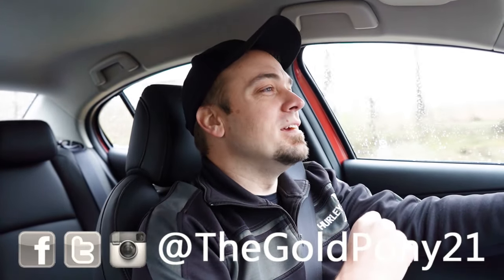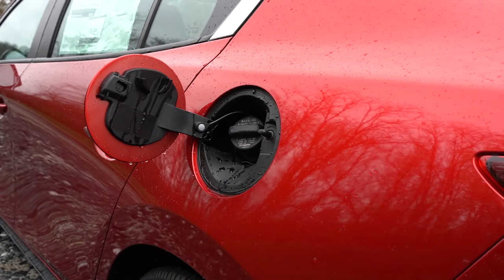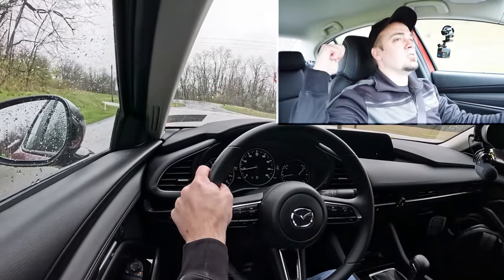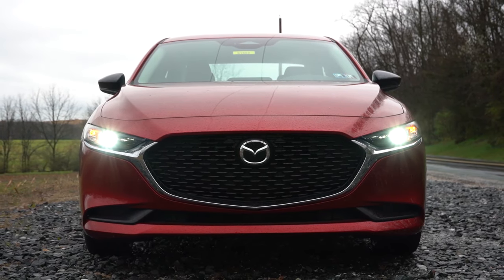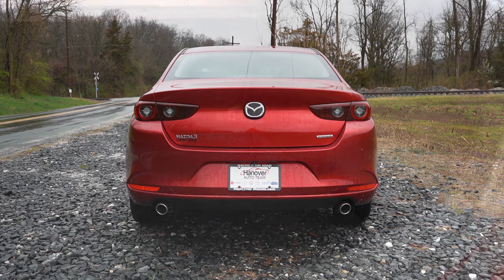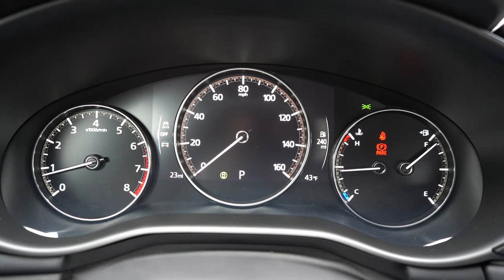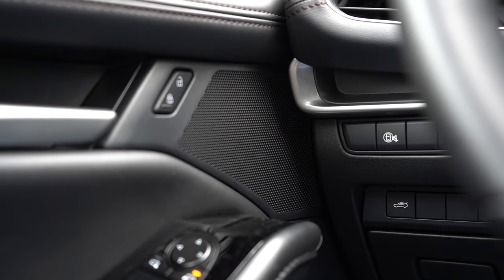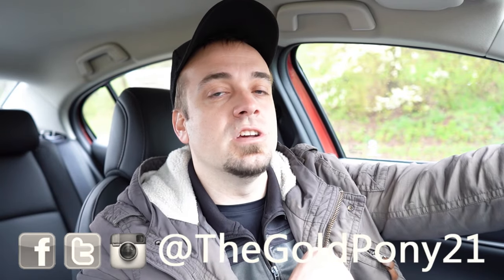2024 Mazda 3 Sedan Review | Starting at UNDER $25k!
In this video I'll go for a test drive & completely review the NEW 2024 Mazda 3 Sedan! I'll test out acceleration, braking, steering feel, cargo space, rear legroom, sound system, exhaust clip & much more!

Big thanks to Hanover Mazda in Hanover, PA for allowing me to check out the NEW 2024 Mazda 3 Sedan! For more information on their inventory please feel free to visit their website below!